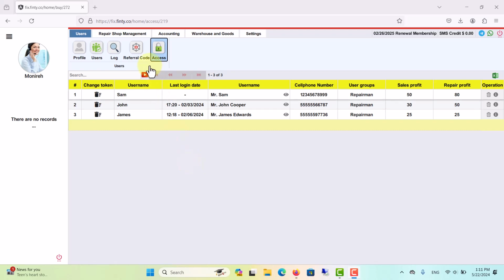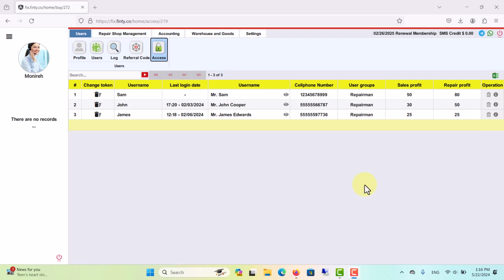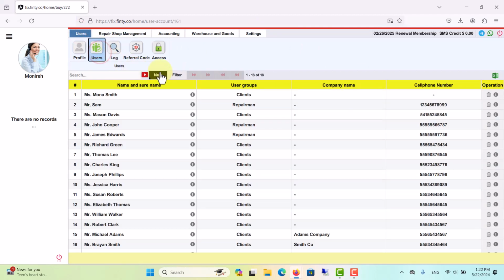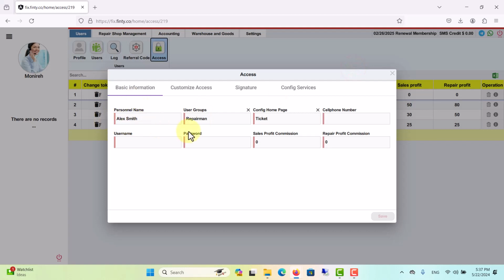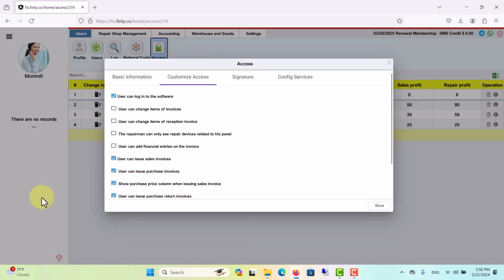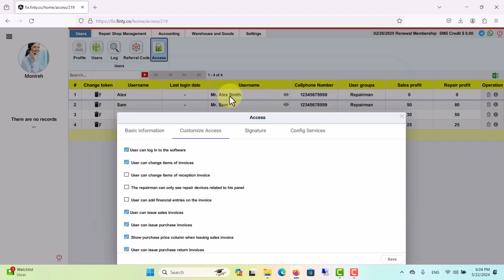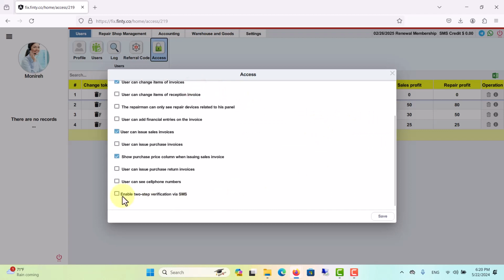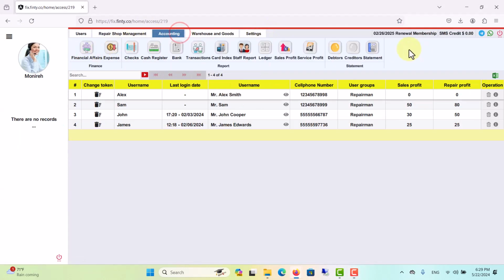Employee Management in Finty Software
Finty's great feature is its web-based access service, eliminating the need for costly hardware locks on each employee's computer. The account holder, the manager, can authorize Finty access for up to two additional staff members. Discover how to assign various access levels to your team by watching the video bellow.